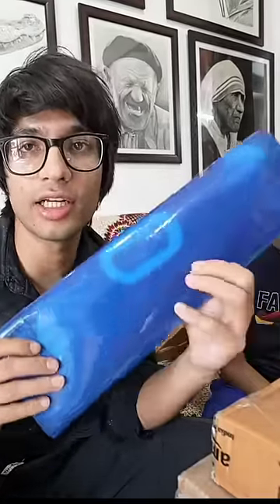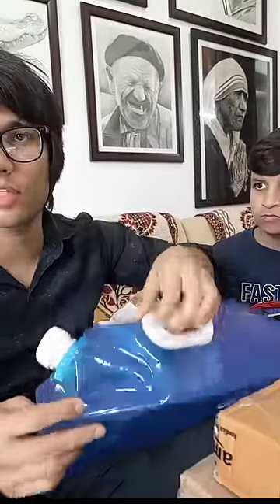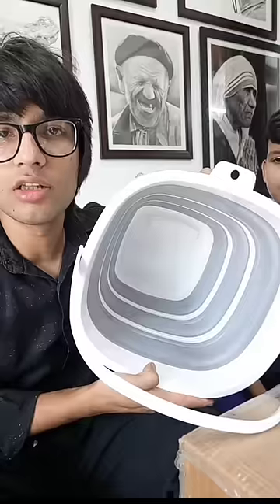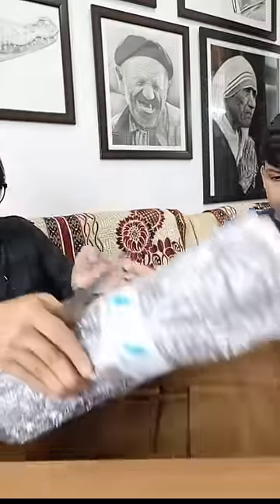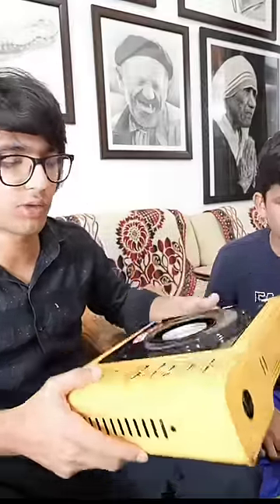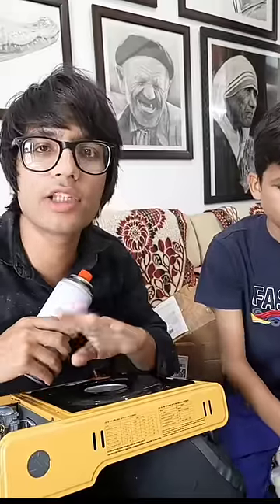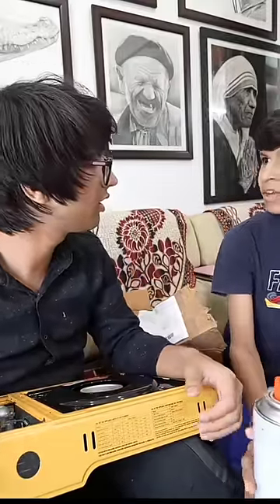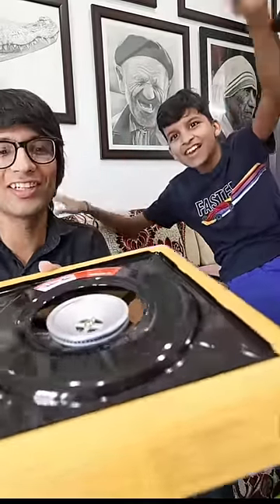Ladakh Trip Ke Liye Saman a Gaya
Lots Of

My motive is not to hurt anyone's heart.
So, Keep Supporting. 😀
               Original Credits:-